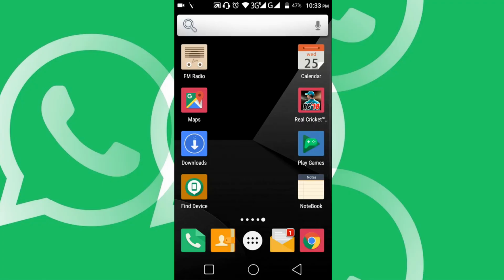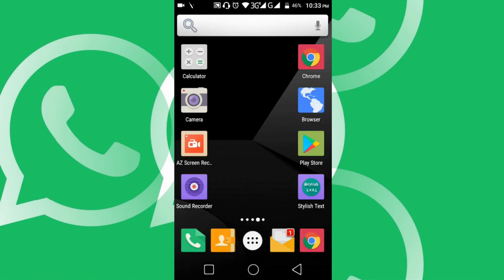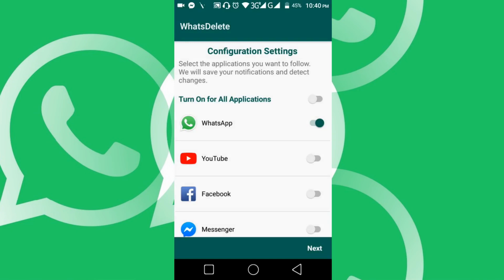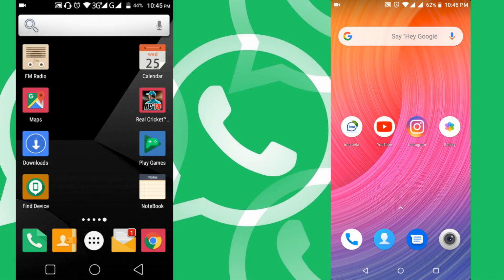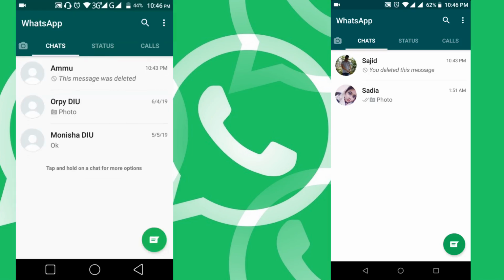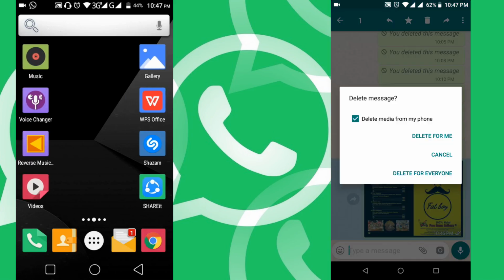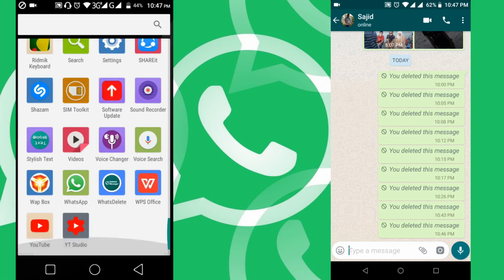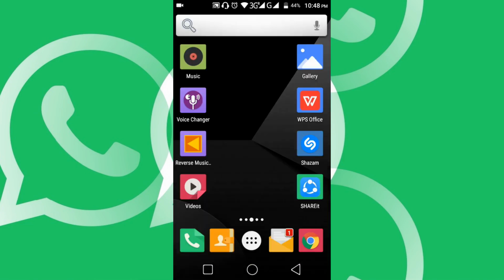How to see deleted whatsapp media messages-2020 best Trick